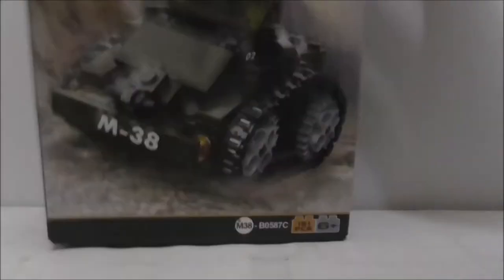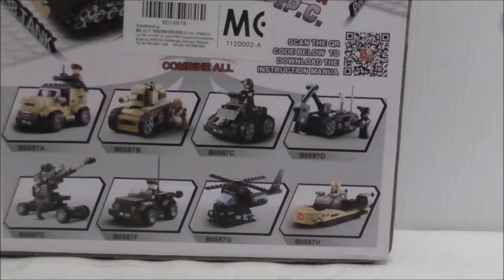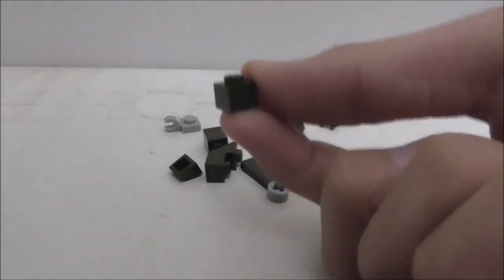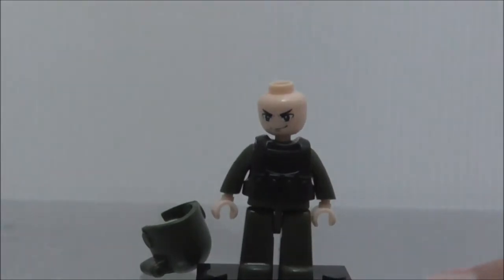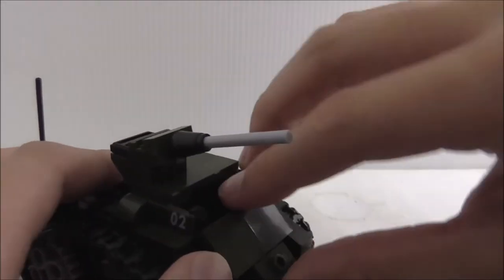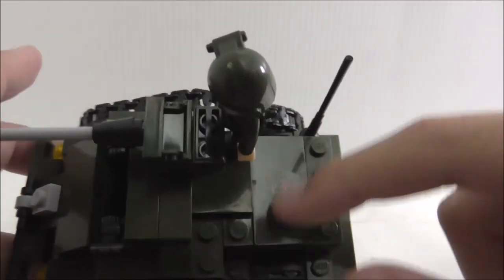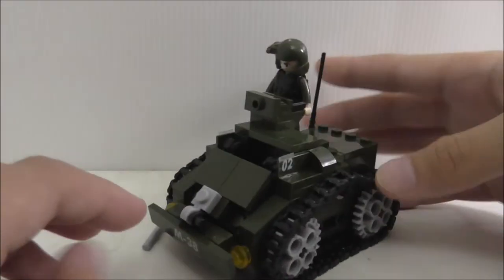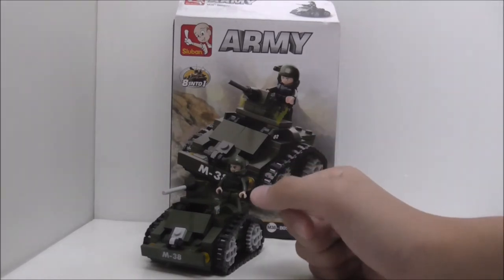Sluban Lego Bootleg Army Rhino Heavy Armored Car set B0587C review